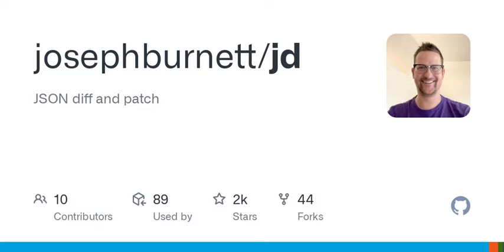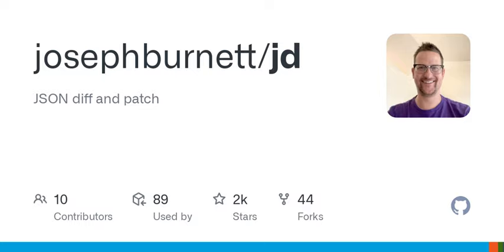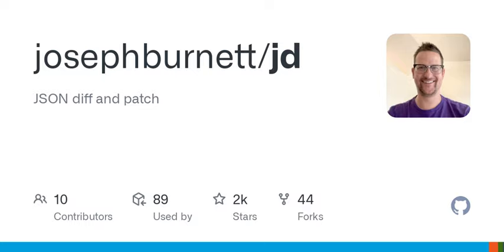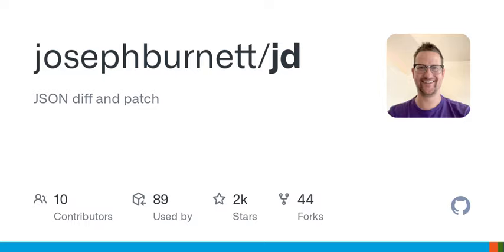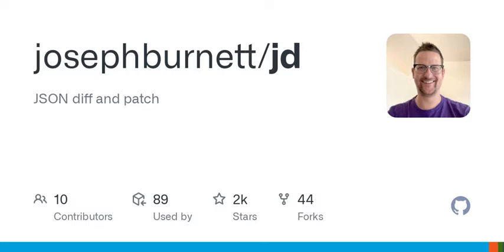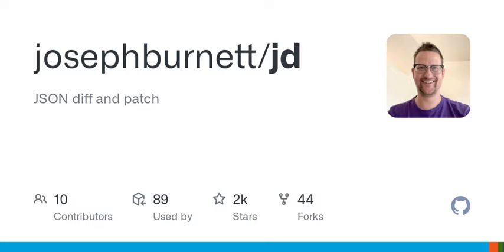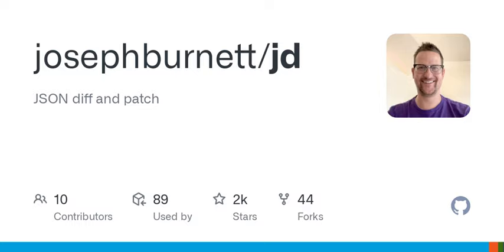GitHub - josephburnett/jd: JSON diff and patch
JSON diff and patch. Contribute to josephburnett/jd development by creating an account on GitHub.